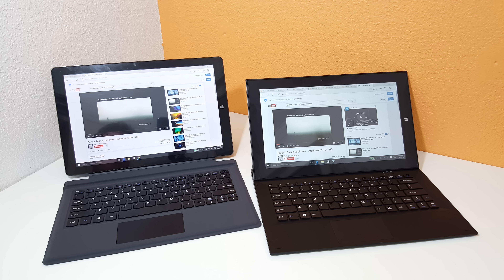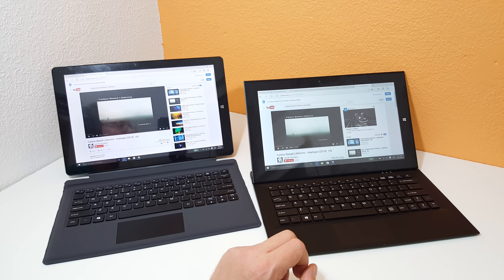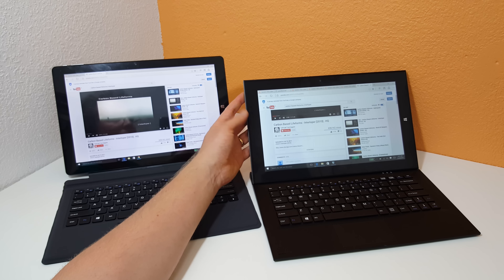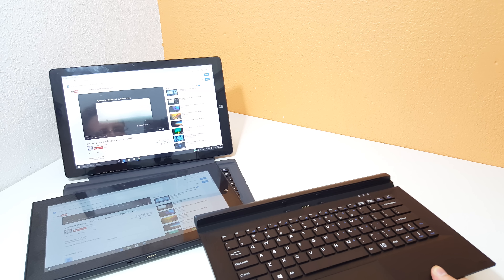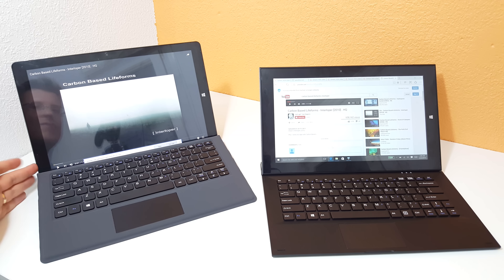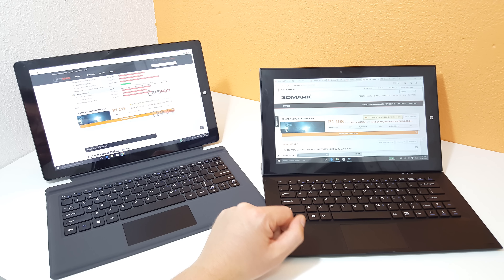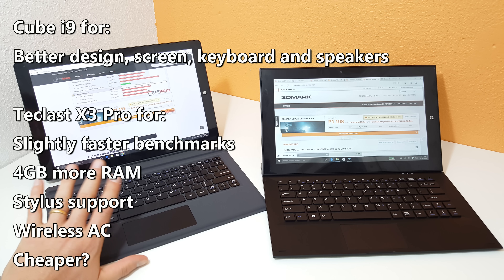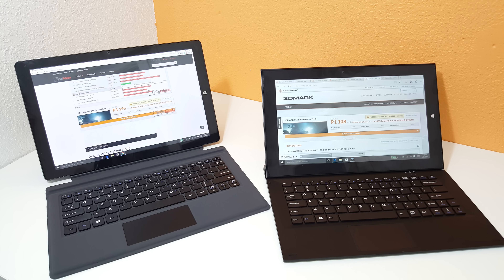Teclast X3 Pro Vs Cube i9. Two Core M3 Chinese Tablets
Quick comparison between the Cube i9 and the Teclast X3 Pro. You can get these tablets here: i9 & The X3 Pro